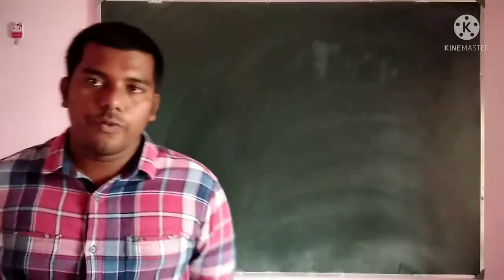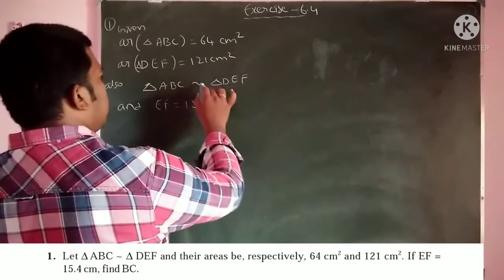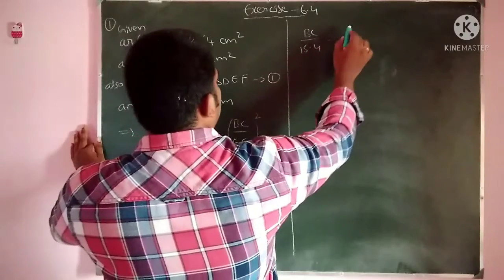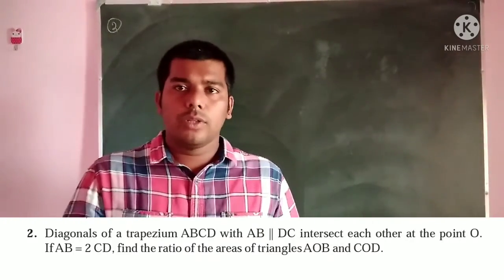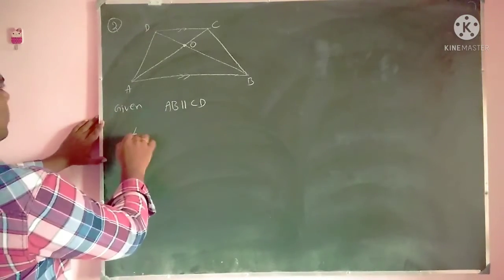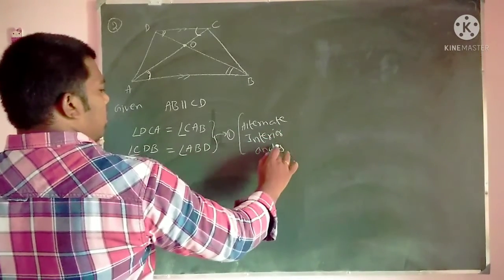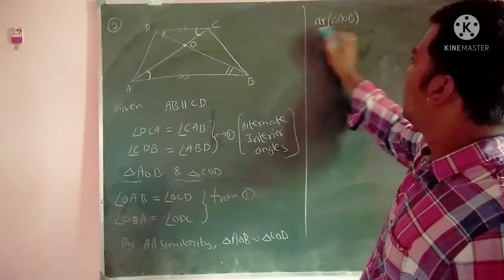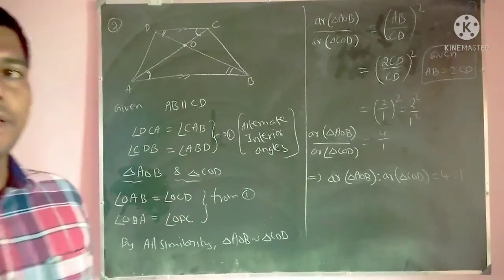Exercise 6.4 || QUESTION 1 & 2 ||TRIANGLES ||CLASS 10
IN THIS VIDEO I EXPLAINED THE FIRST 2 QUESTIONS IN Exercise 6.4
QUESTION 1 : 00:55
QUESTION 2 : 03:28
Theorem 6.6 : The ratio of the areas of two similar triangles is equal to the square of the ratio of their corresponding sides.

areas theorem
Exercise 6.4

                                        Yaswanth S1త్  ' .